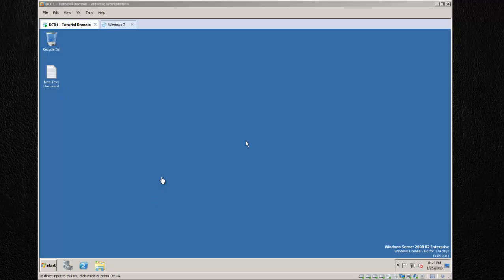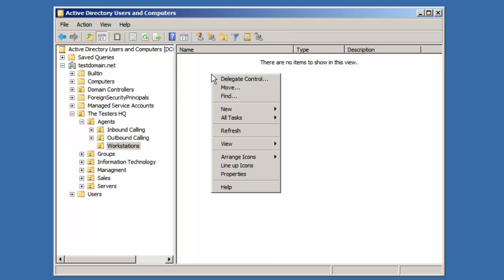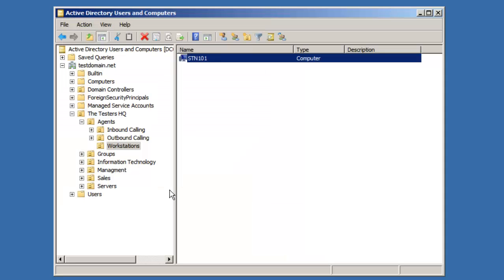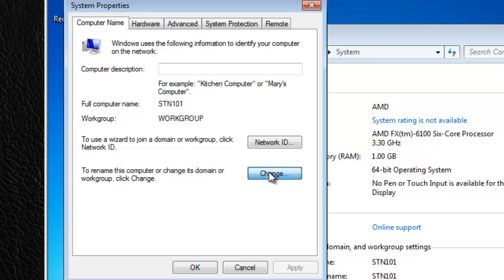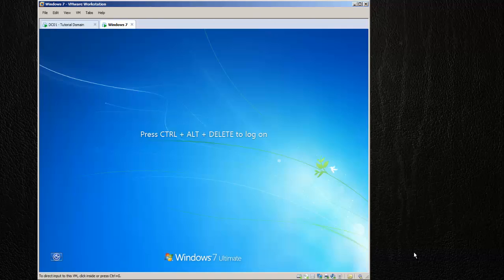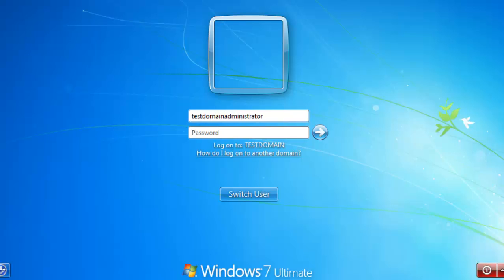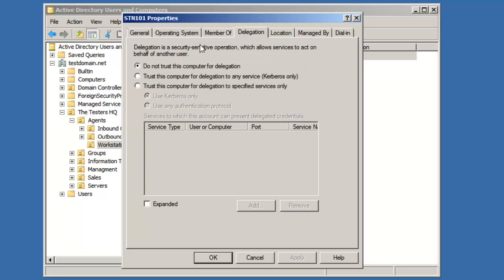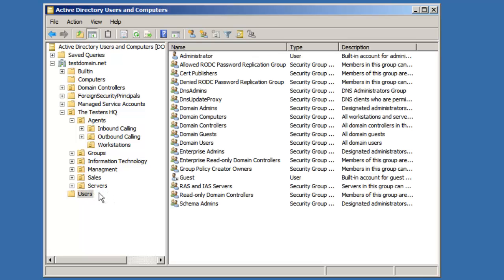How to join a computer to a Windows Domain - Best Practices Windows Server 2008 R2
In this video I show you the best practices in how to join your Windows PC to an Active Directory Domain. I walk you through the whole process of creating the computer object, to logging in to the domain.

Best Practices in this video:

1. Always create computer objects in the proper Organizational Unit (OU) before joining to the domain.

2. Use a conventional naming concept throughout your design when creating users, computer, groups, or policies.